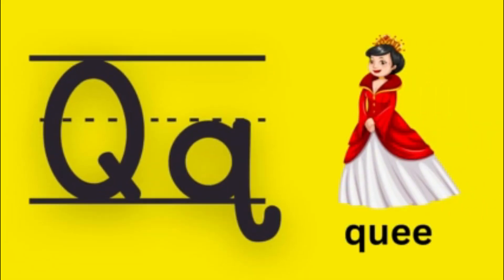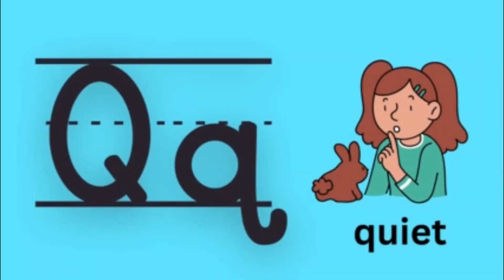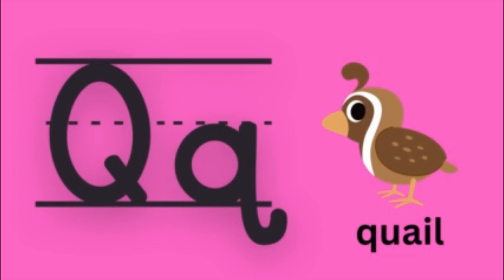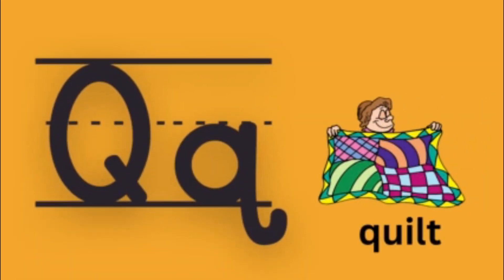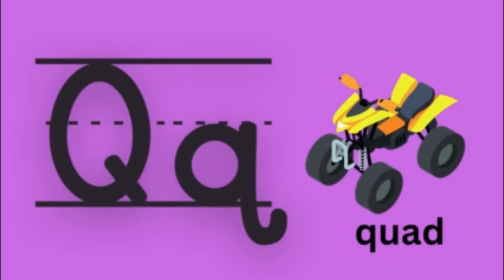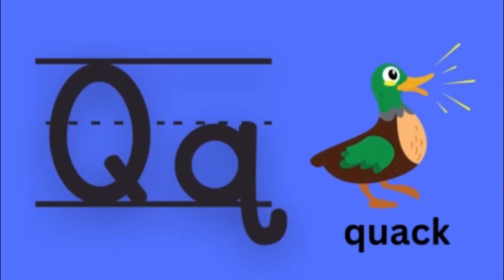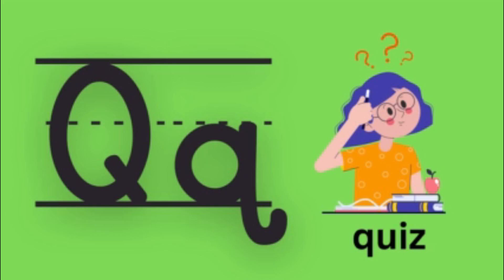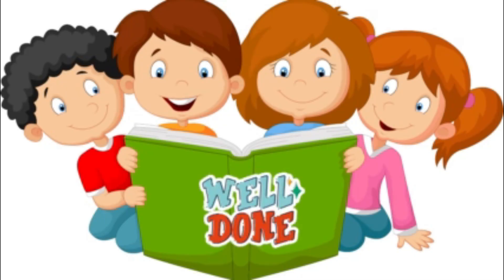A For Apple |Alphabet for children | Letter "R" | ABCD for Kid |kids learning | NICKTV4KIDS-29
NICKTV4KIDS
Learn Words from Letter R.
Using engaging videos, NICKTV4KIDS helps kids learn the alphabet while keeping them interested in their learning process.